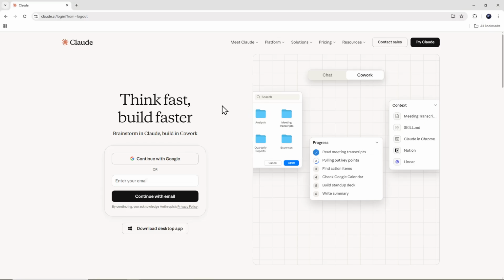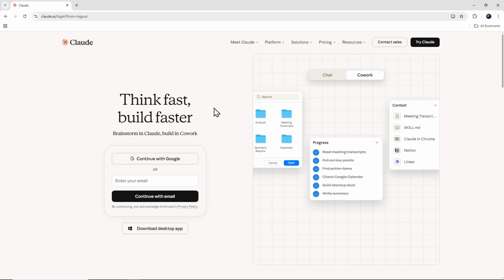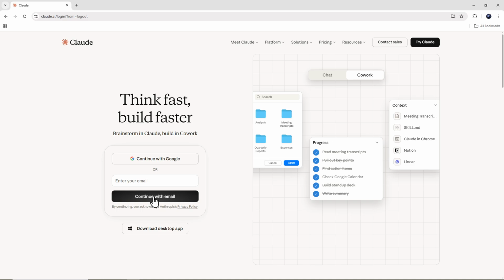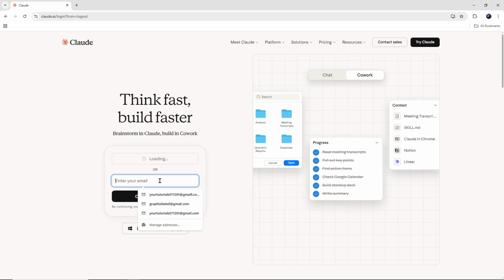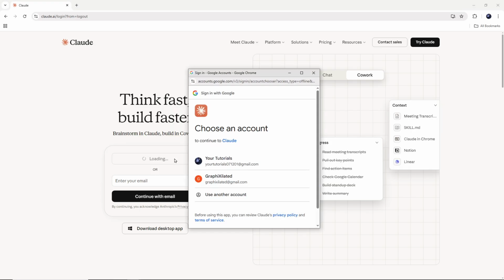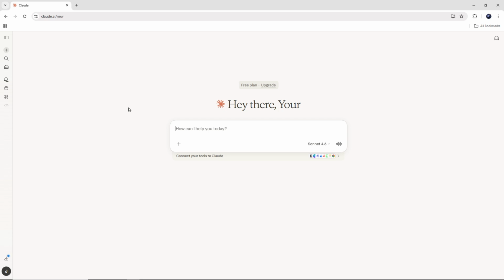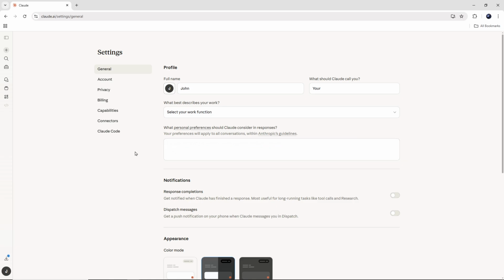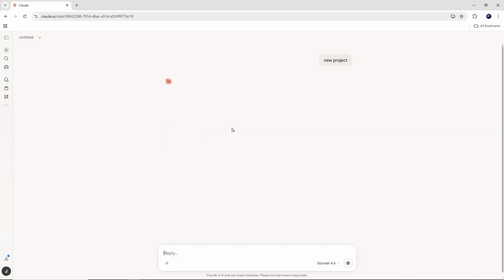How To Sign Up For Claude Ai - Easy Guide (2026)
Struggling with this? How To Sign Up For Claude Ai is easier than you think once you know the right steps. In this tutorial, you'll learn a simple step-by-step method along with pro tips to get better results and avoid common mistakes.

⏱️ Timestamps:
0:00 – Introduction
0:40 – Locate the feature
1:20 – Step-by-step process
2:00 – Apply and test
3:00 – Pro tips
4:00 – Final results

Supported Platforms: Claude AI (Web)